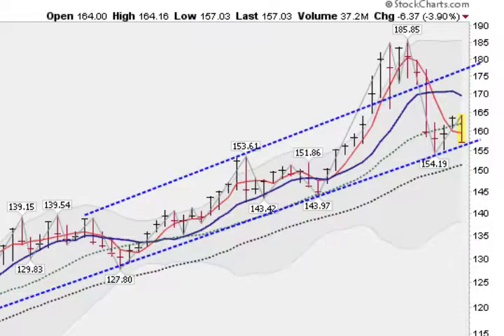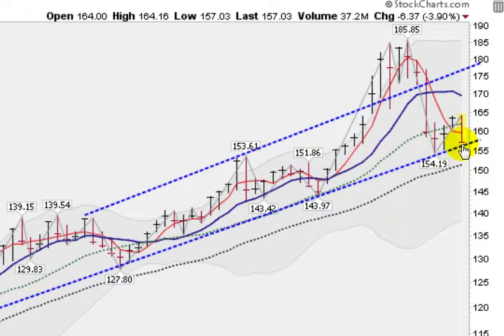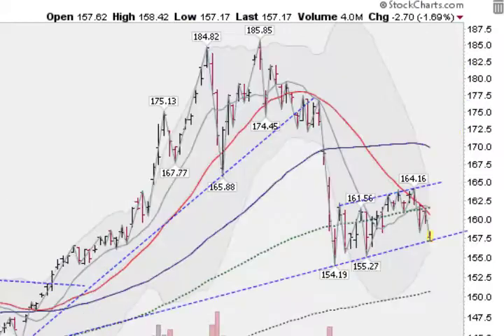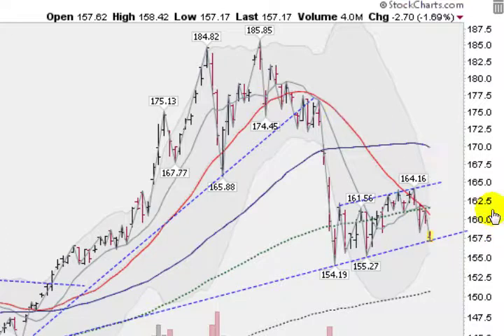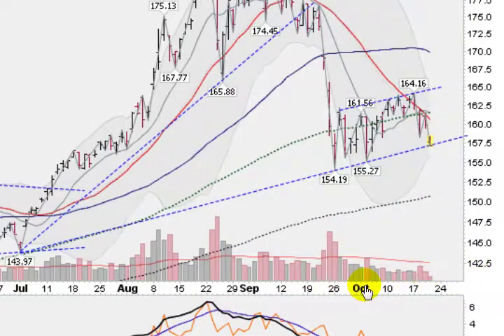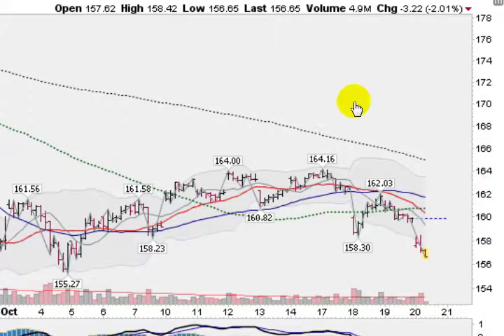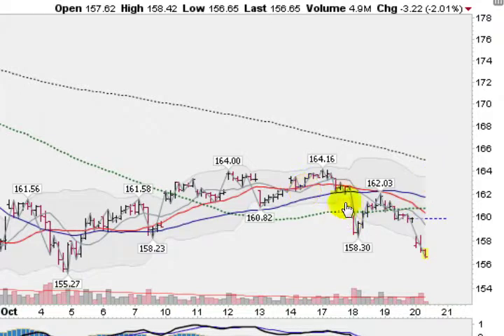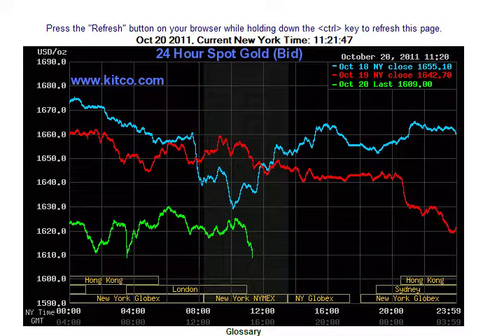GOLD TRADING (GLD) Thursday Oct 20